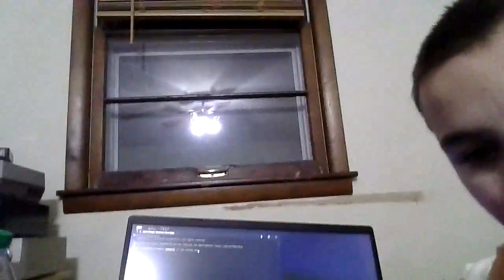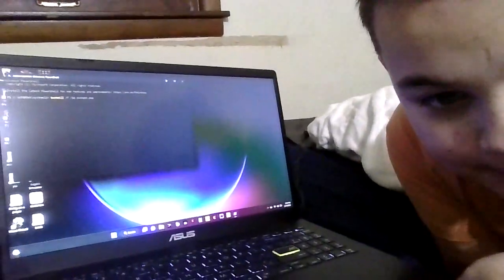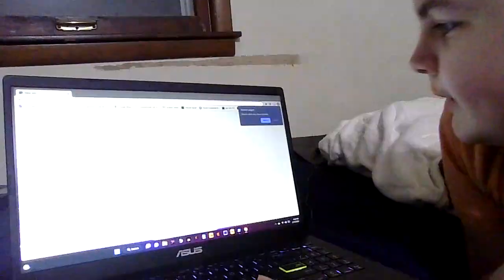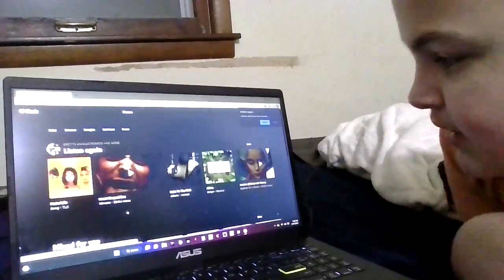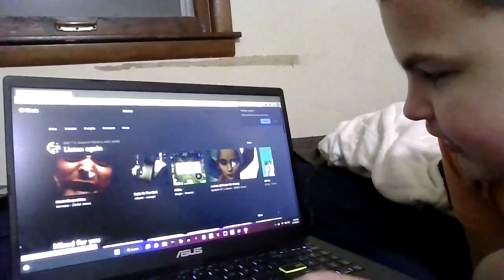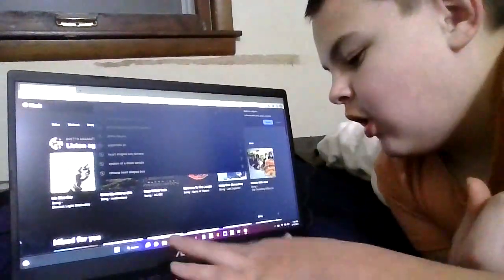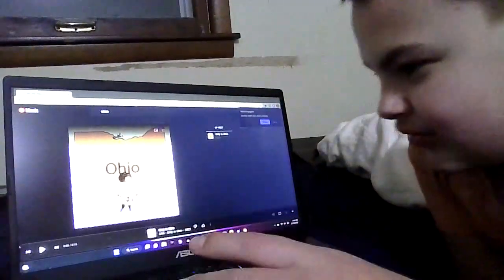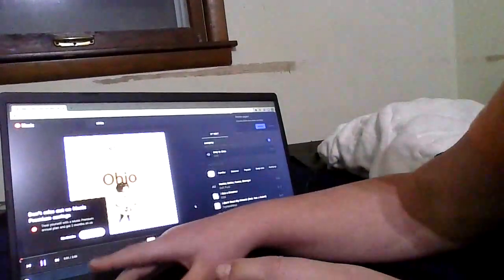how to cause a BSOD aka the blue screen on death, (it is hilarious) :)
compuder go BRRRRRRRRRRRRRRRRRR